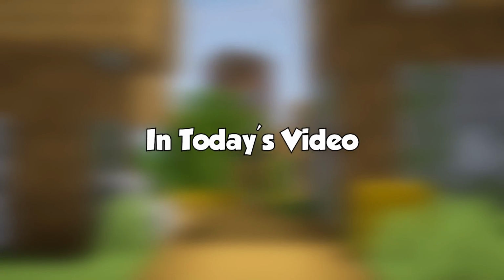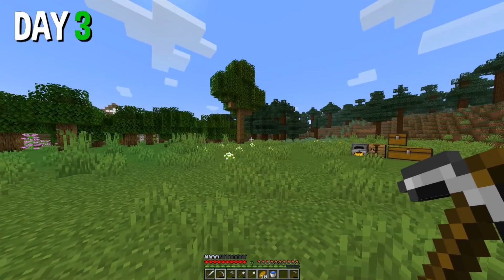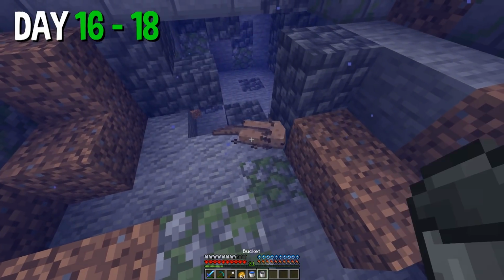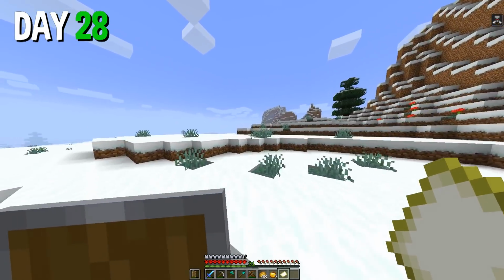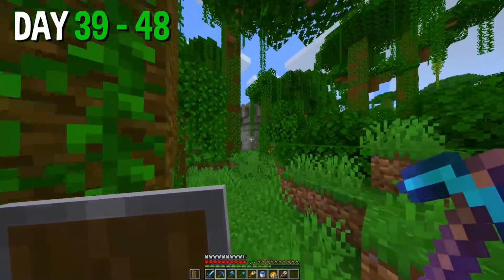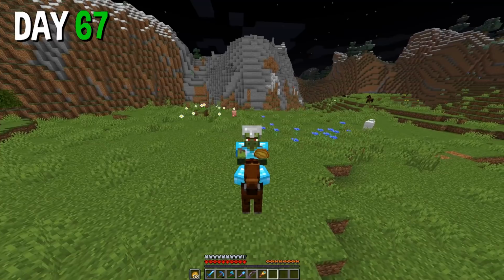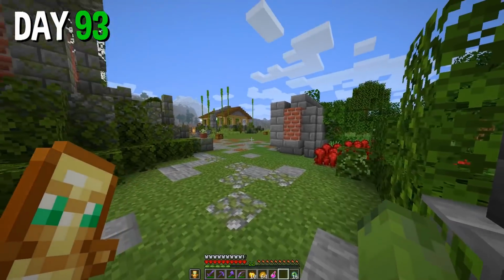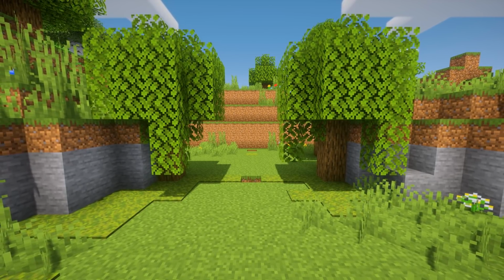I Survived 100 Days as a ZOMBIE VILLAGER in Hardcore Minecraft... Minecraft Hardcore 100 Days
In this video, I attempted to survive 100 days in hardcore minecraft as a ZOMBIE VILLAGER!
Minecraft Hardcore is a challenge. Hardcore mode is the hardest difficulty of the game,
I challenge myself to survive 100 Minecraft days in Hardcore! This is everything that happened.

 Inspired by @LukeTheNotable for his original 100 Days Series!
▶ Further Inspired by @aCookieGod, @Skyes, @NotPaulGG, and @Fru!